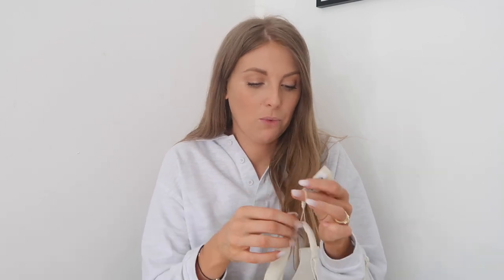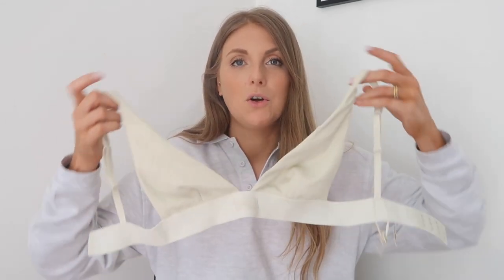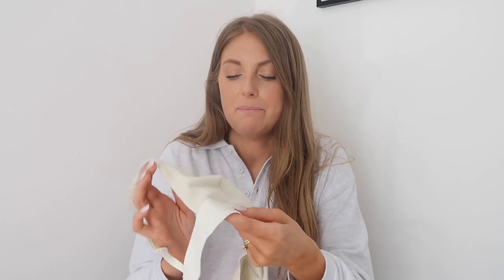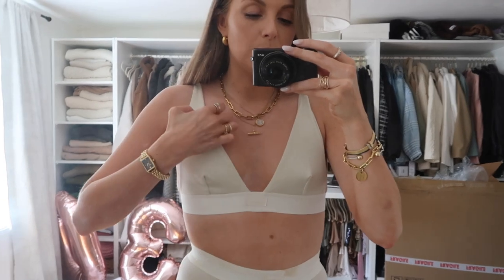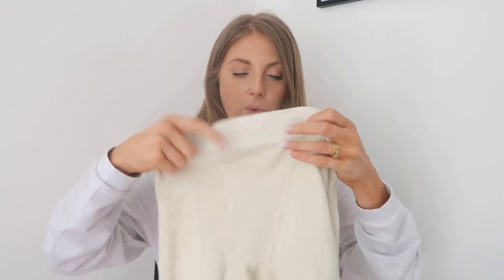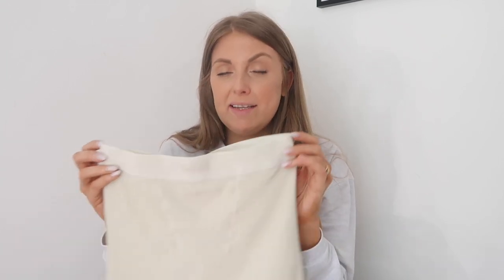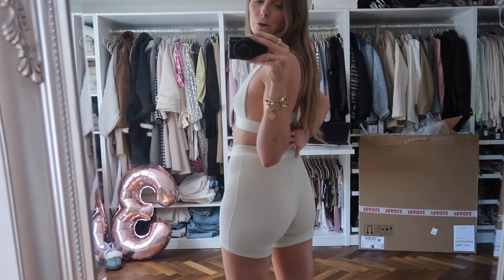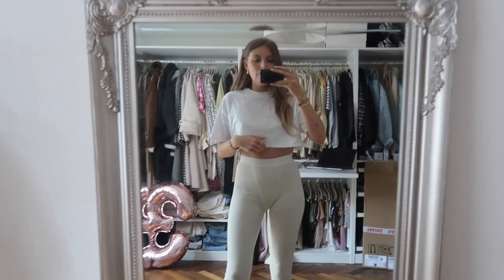SKIMS REVIEW + TRY ON /Skims Cotton Collection Haul / Sinead Crowe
Sharing my thoughts and opinions on Kim Kardashians SKIMS cotton collection along with sizing feedback and what shipping was like ordering from the UK! I hope you find this useful and please let me know if you have any questions!

Top worn (XL)

BRA (small)

PANTS (small)

BOY SHORTS (small)

LEGGINGS (small)

Crop tee worn
Trainers worn